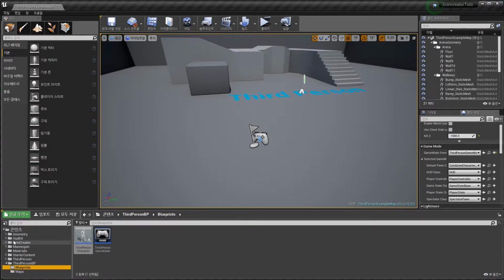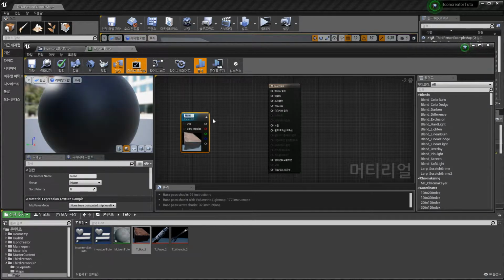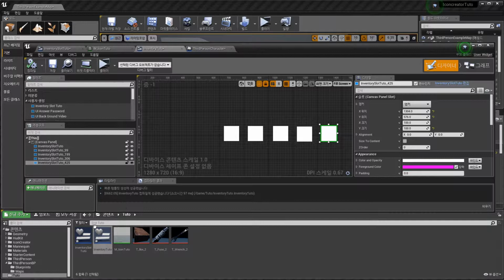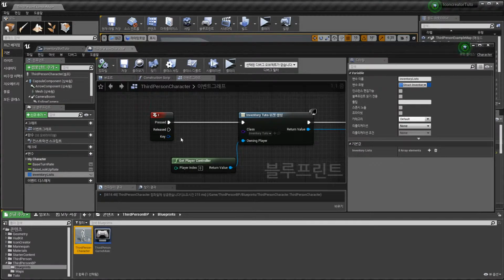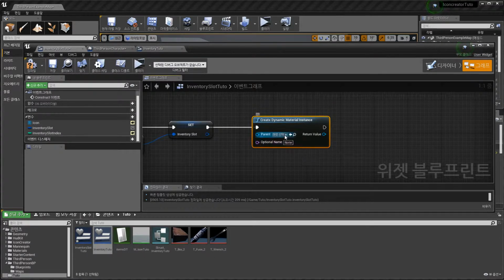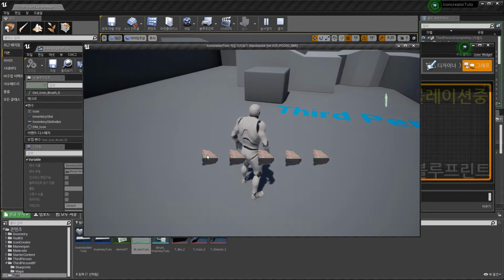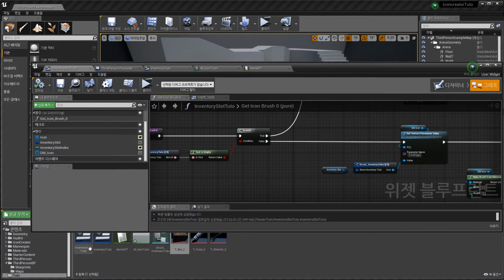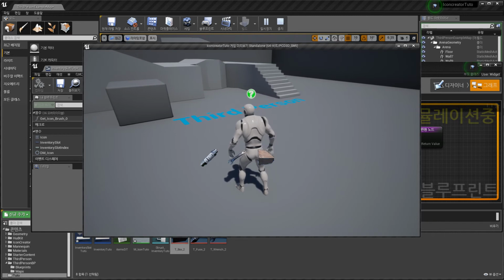How to use transparent texture as inventory icon